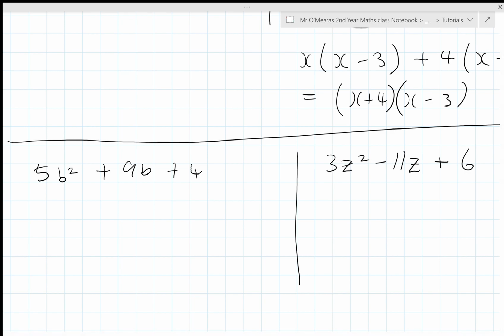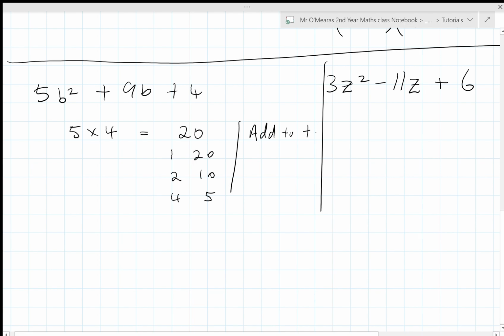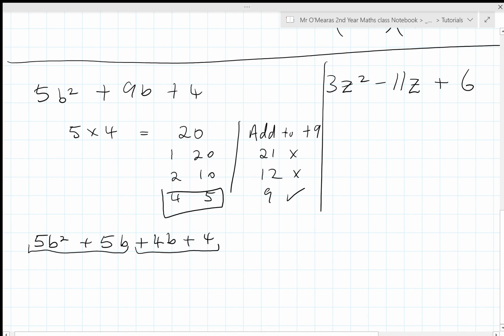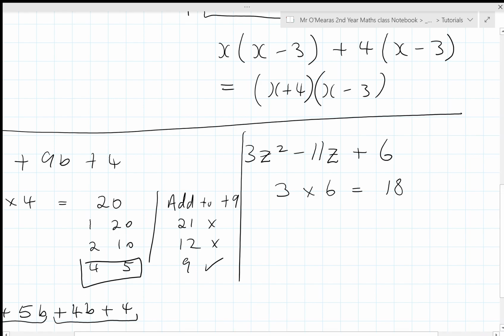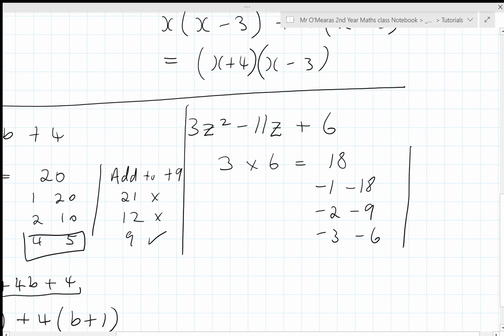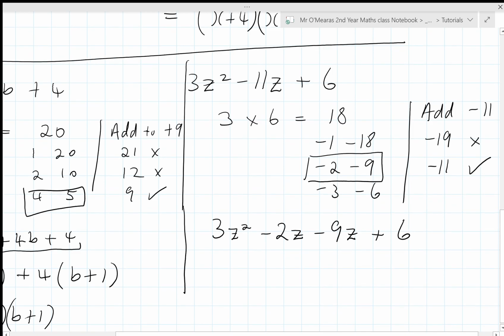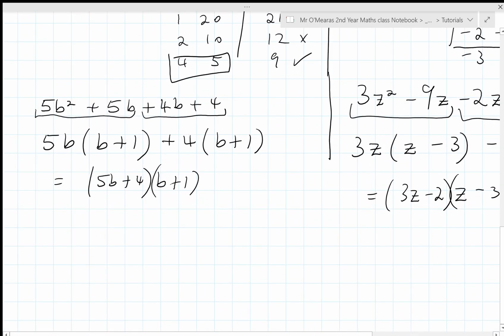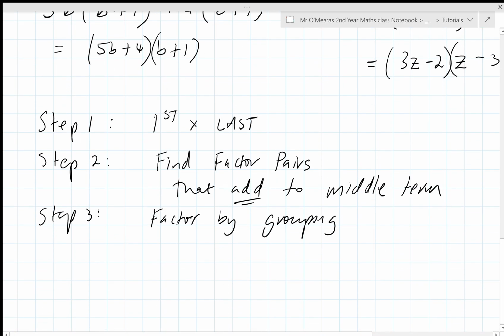Algebra Factorising Quadratic Trinomials Part 2: Junior Cycle Higher Level Maths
How to video talking thru 2 examples. Part 1 shows simpler examples